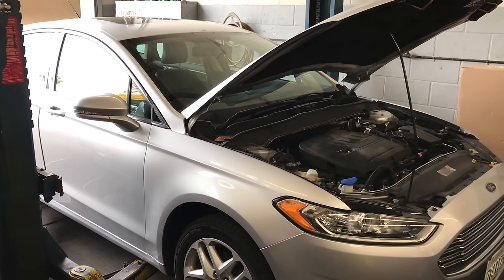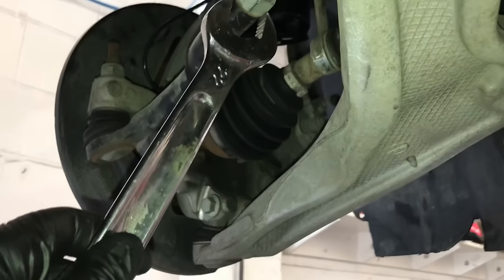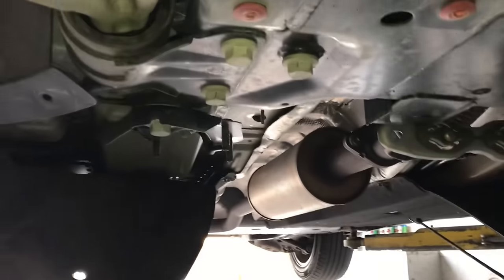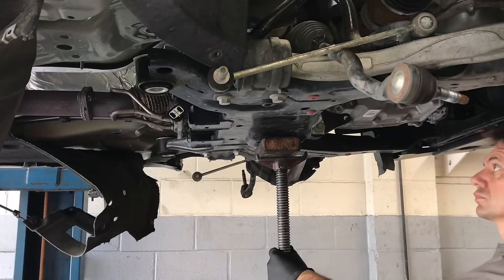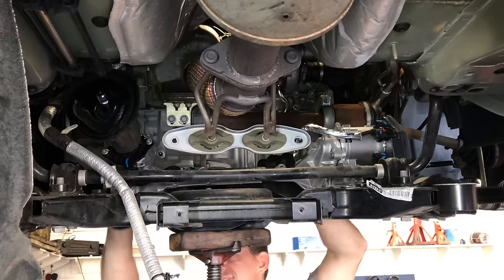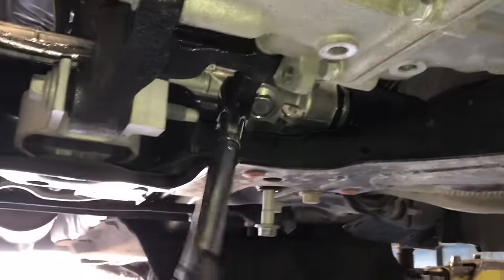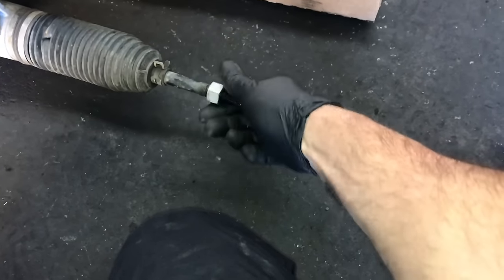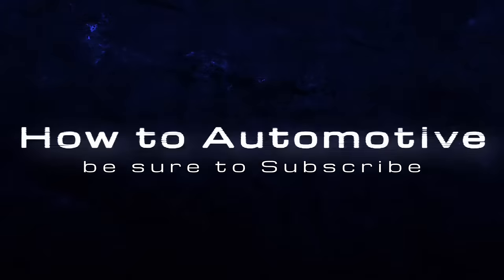How To Replace The Electric Power Steering Rack On A Ford Fusion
ANALYTICS
EDIT VIDEO
Brian Eslick from How to Automotive takes you step-by-step through the process of replacing the Electric Power Steering Rack on a 2013 and newer Ford Fusion.

Affiliate link mentioned in the video for Milwaukee M18 FUEL 18-Volt Lithium-Ion Brushless 1/2" Mid Torque Impact Wrench With Friction Ring Kit with Socket Set (9-Piece) 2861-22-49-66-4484 and Toucan City Tool kit (9-piece)